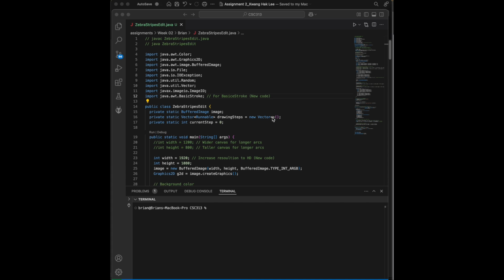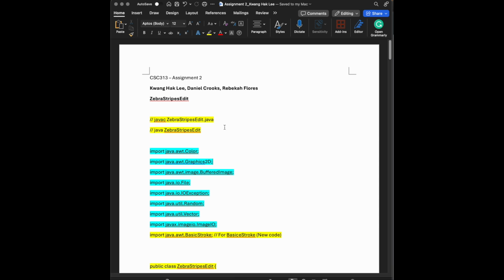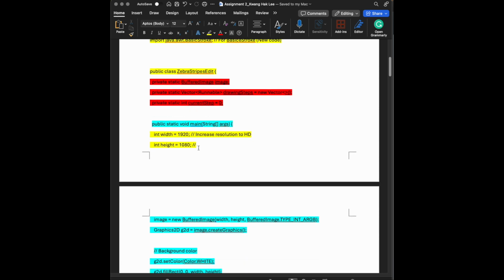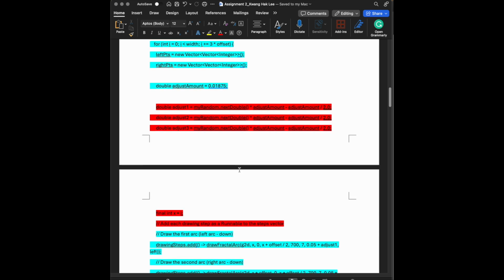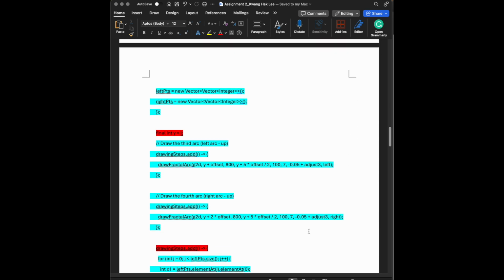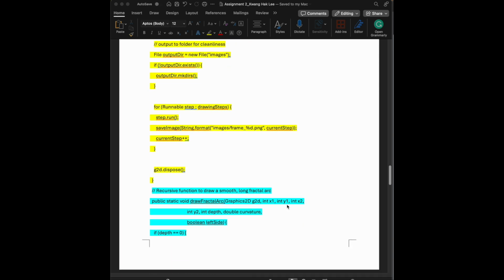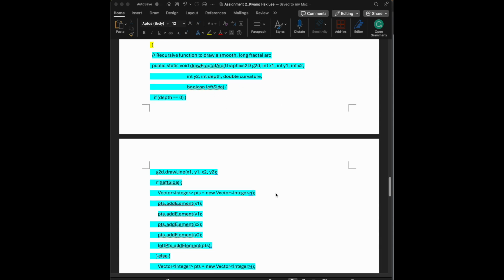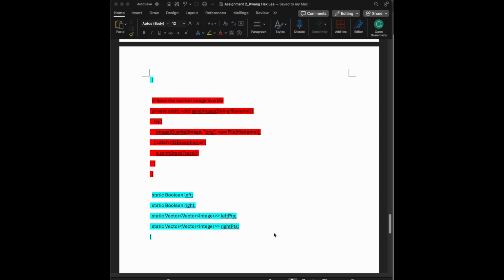CSC313_Assignment 2_ Kwang Hak Lee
This is the Assignment 2 from CSC313 class.
ZebraStripe Edit code.

Reference:

Sanders, B. (2024). Rendering, Geometries, Bitmaps, and Animation. Kindle Direct Publishing. 8-1